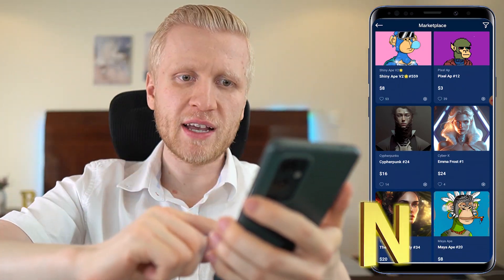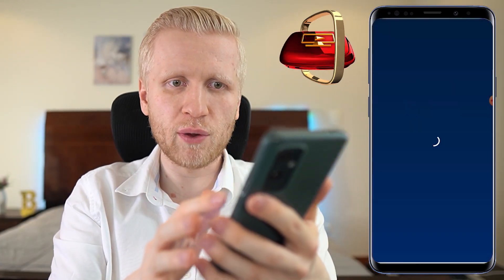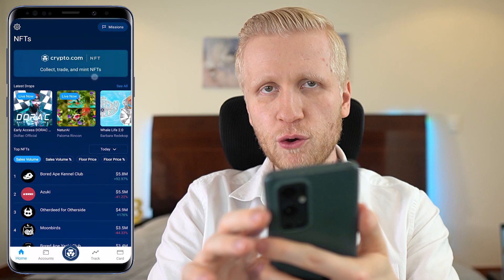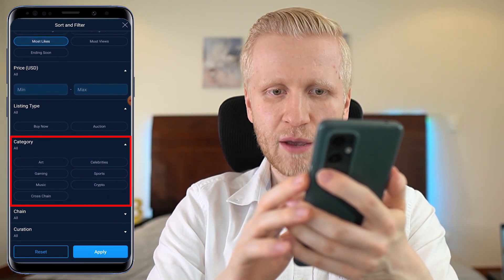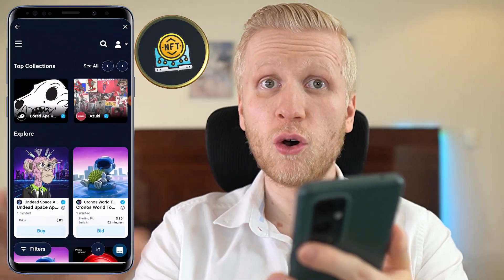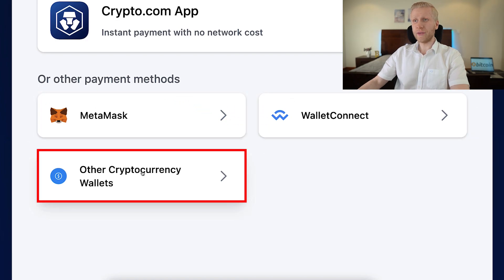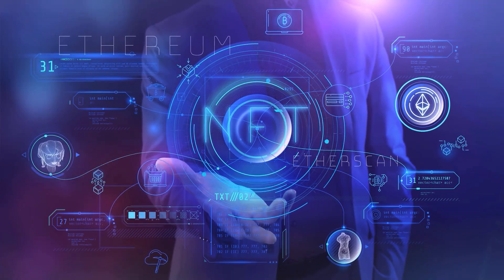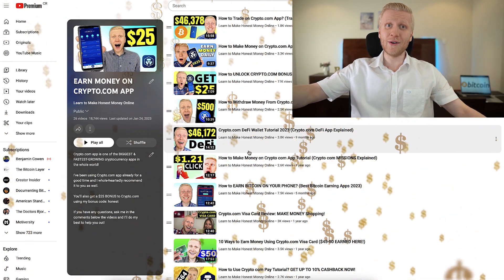How to Use Crypto.com NFT Marketplace (Tutorial & Review)